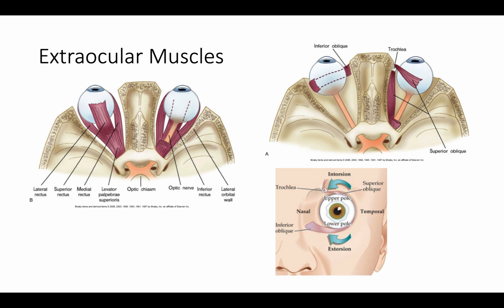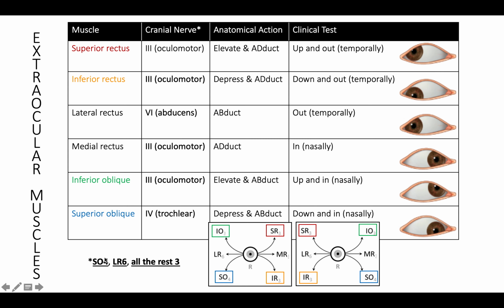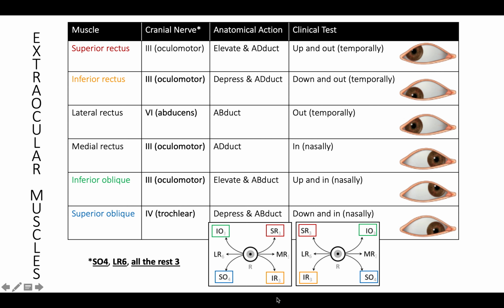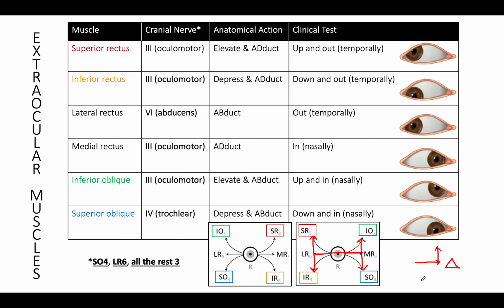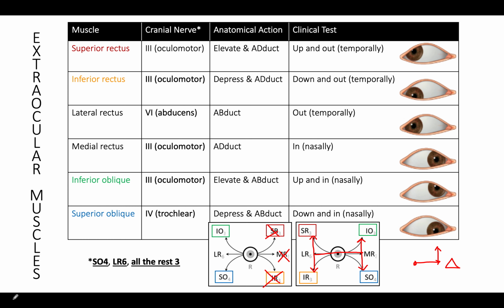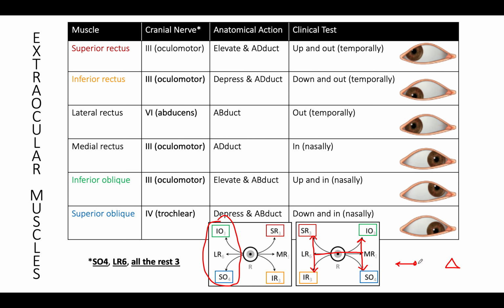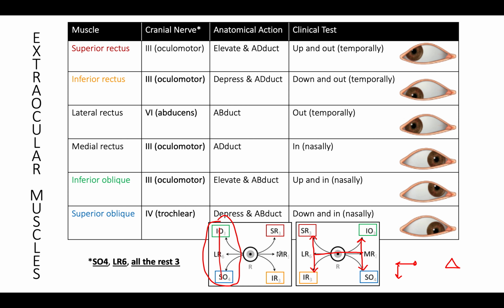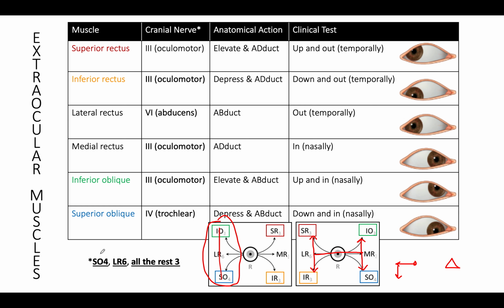Eye movements--Anatomy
Eye muscles, anatomical actions of eye movement, clinical tests